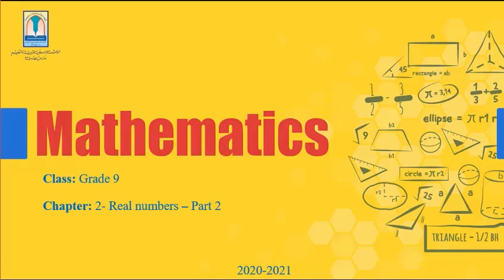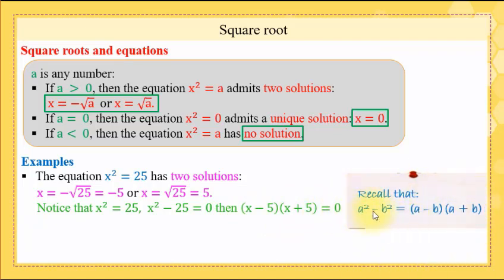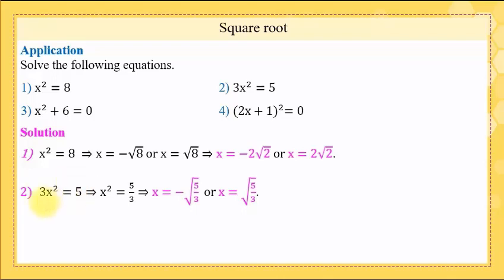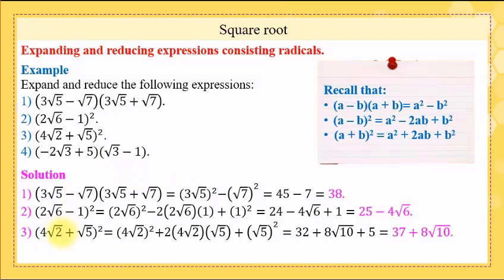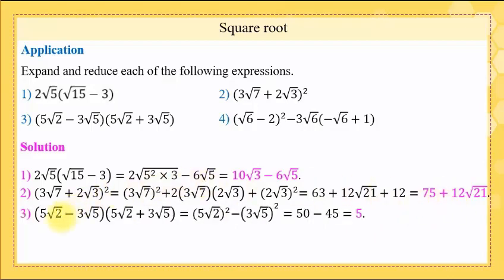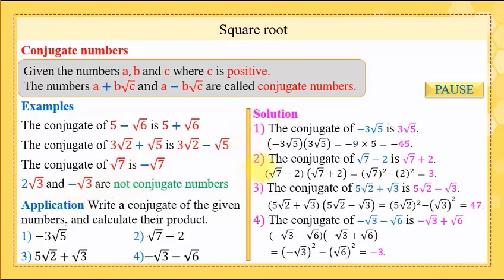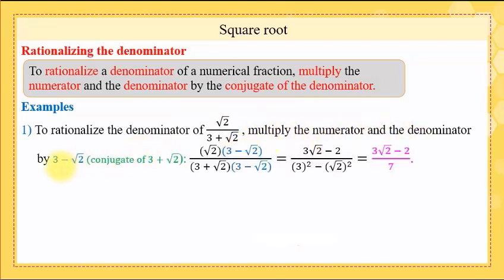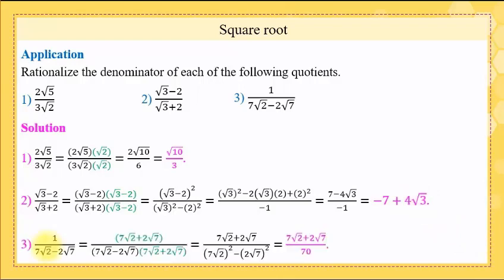Gr9 En Math ch2 Real numbers Part2 20 21